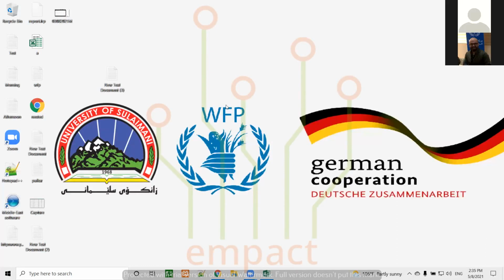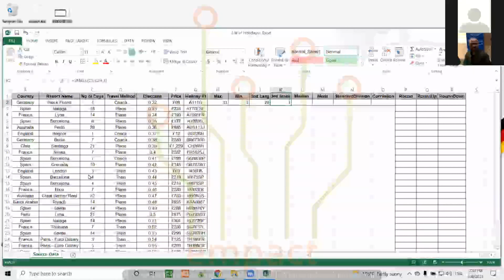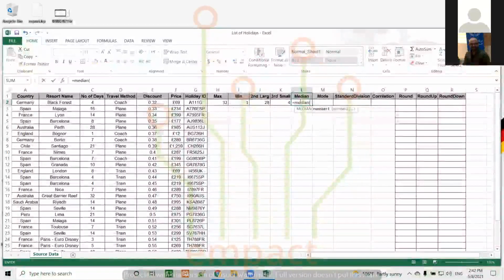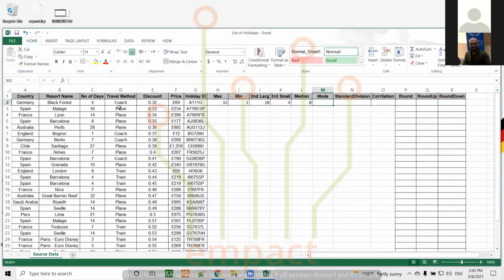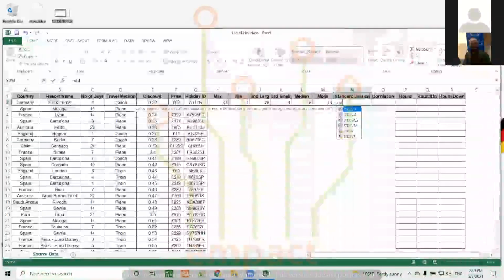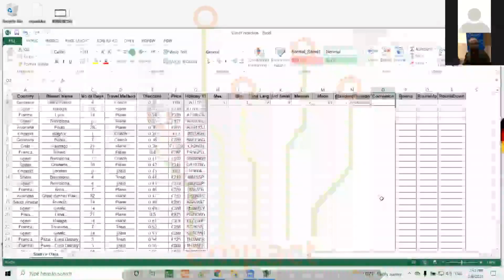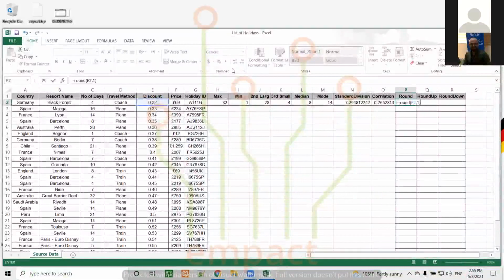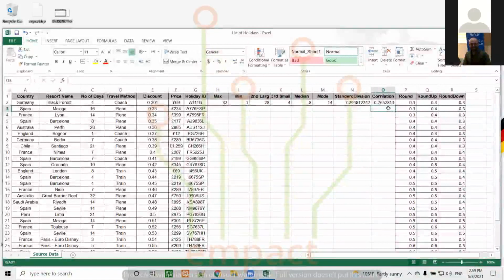10 Excel Mid, Mod, Round